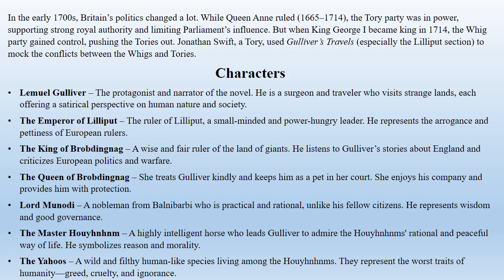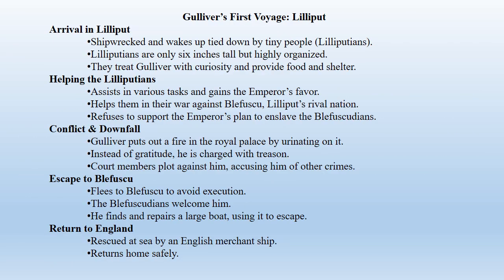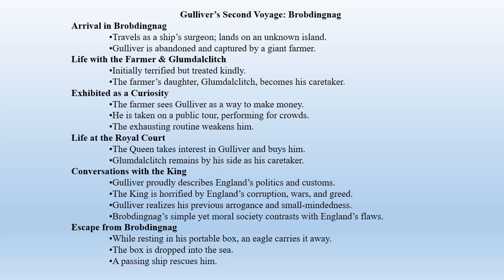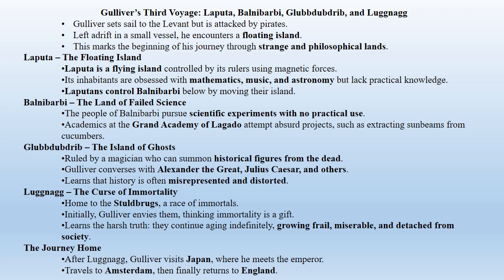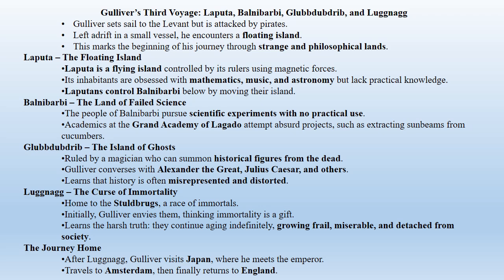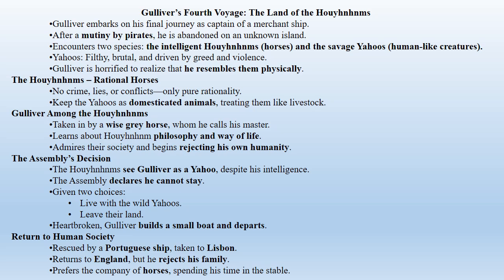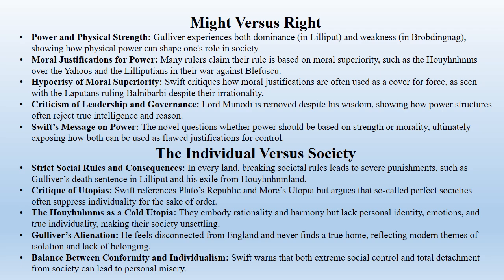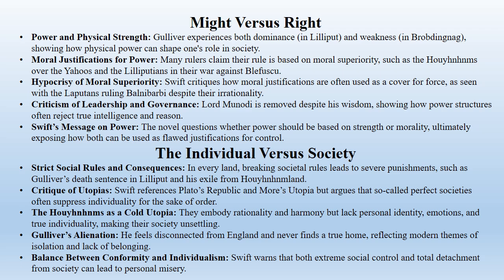Jonathan Swift, "Gulliver's Travels" || Summary